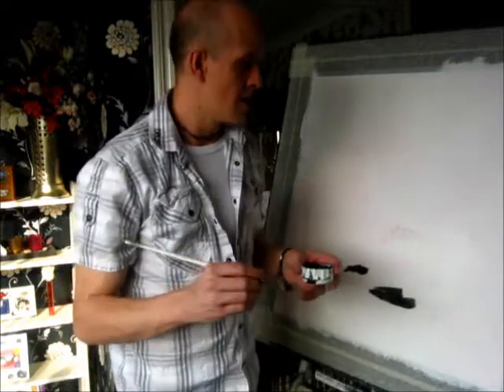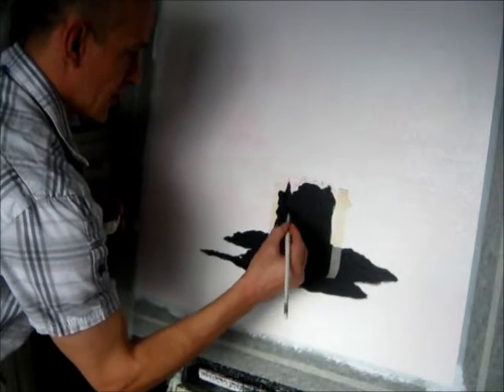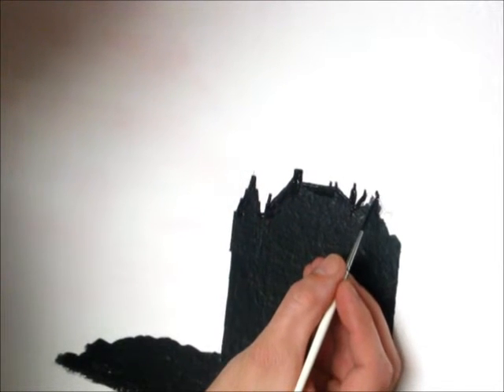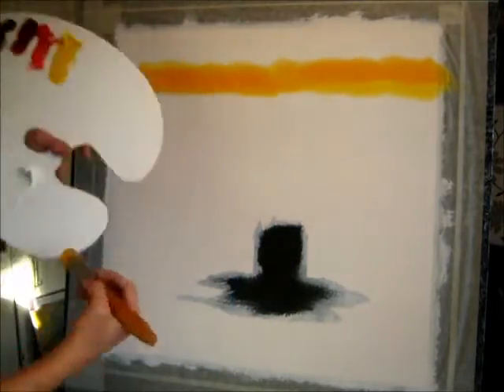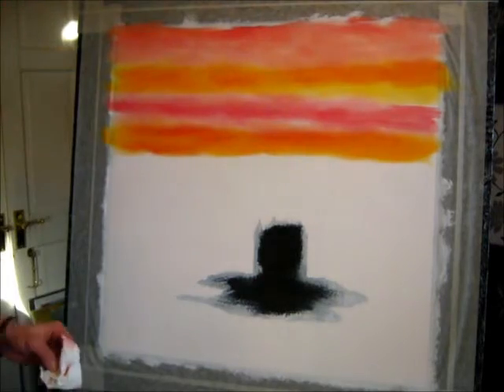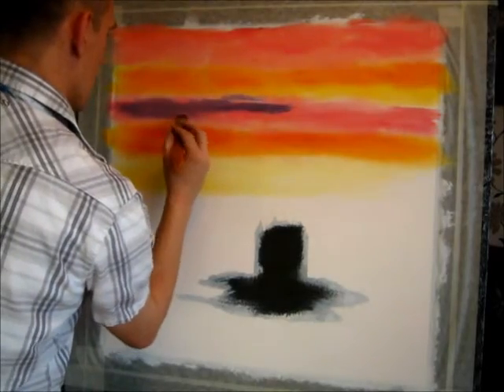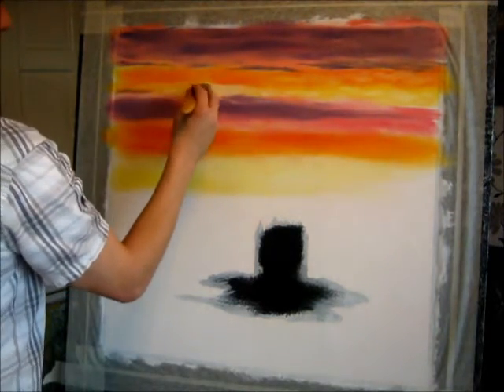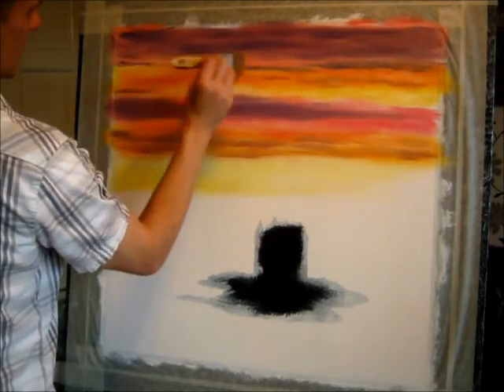painting a scottish castle p 1